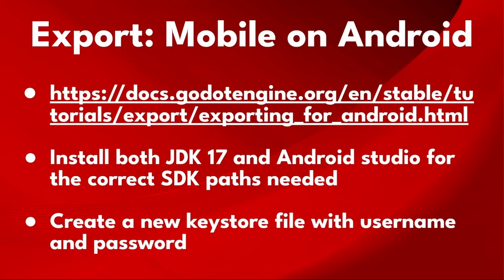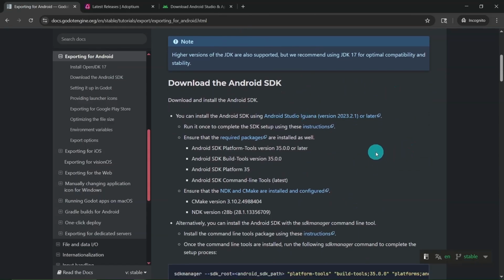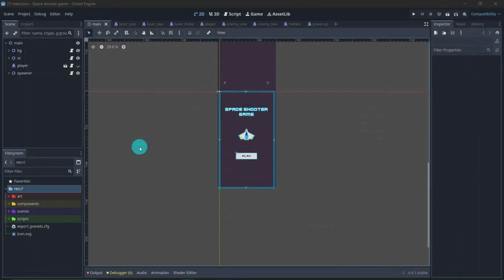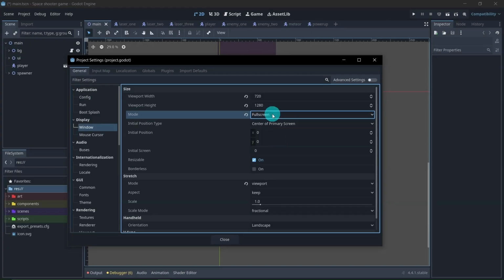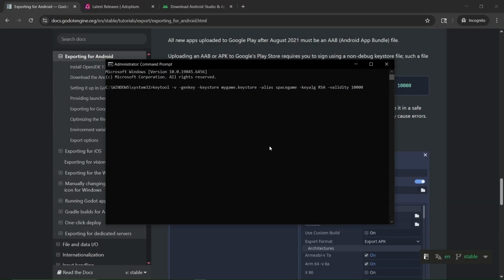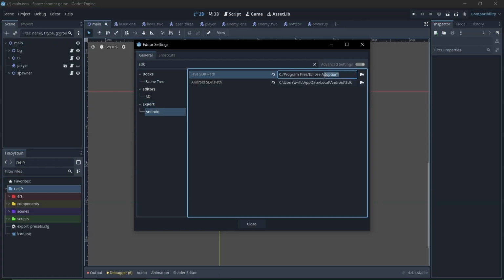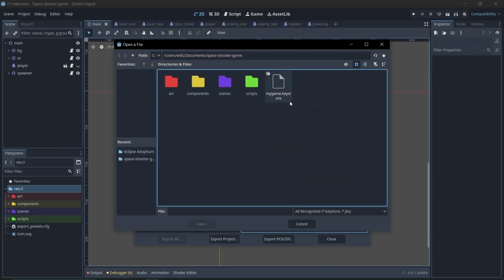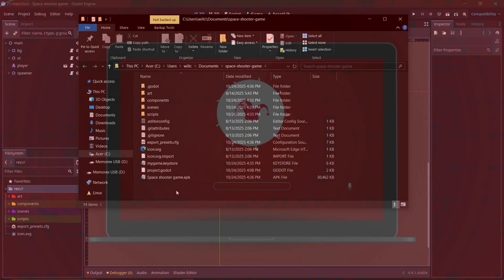How to Export Godot 4 Games to Android (Complete 2026 Mobile Guide)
Turn your game into a mobile app! In this final part of our series, we walk through the step-by-step process of exporting your Godot 4 project for Android devices. From setting up the SDK and JDK to generating a debug keystore and running the game on your physical phone, this is the definitive 2026 guide to mobile publishing.

🛠️ WHAT’S INSIDE
Environment Setup: Installing and linking Android Studio & the SDK.

Java Requirements: Setting up OpenJDK 17 for Godot 4.x compatibility.

Keystore Generation: How to create debug and release keystores.

Godot Settings: Configuring the Android Export Preset and unique package names.

One-Click Deploy: Running your game directly on your phone via USB.

We’re dedicated to making high-quality development education accessible to everyone.